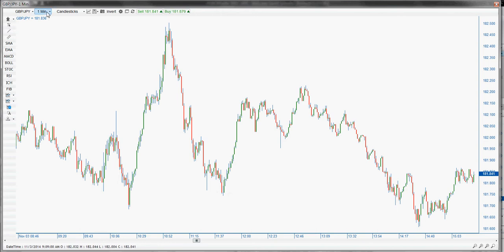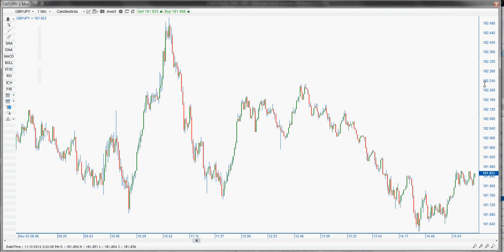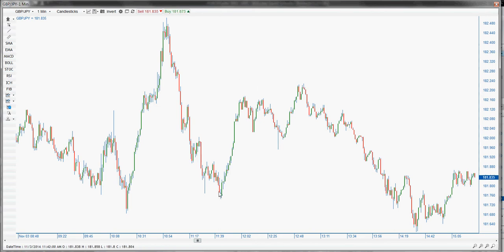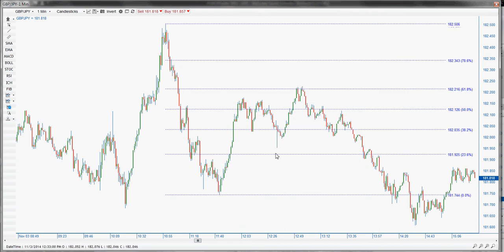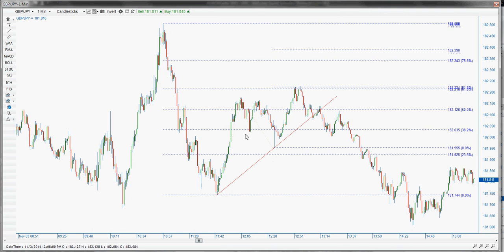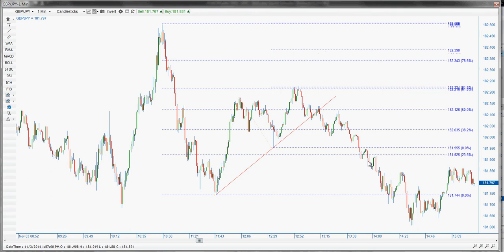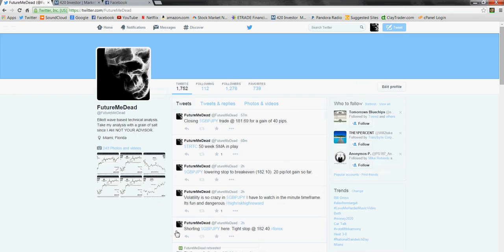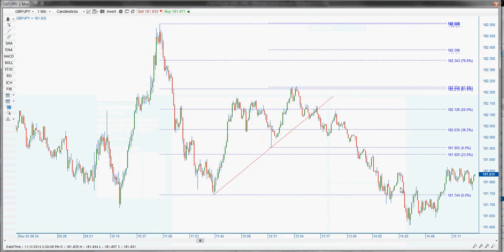Thought Process Behind the Trade - GBPJPY 11.03.14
Thought Process Behind the Trade with GBP/JPY analysis